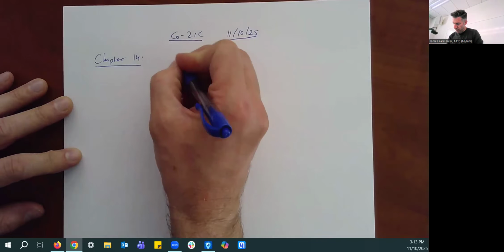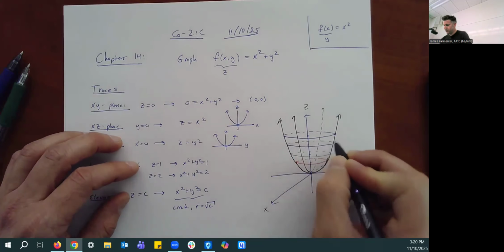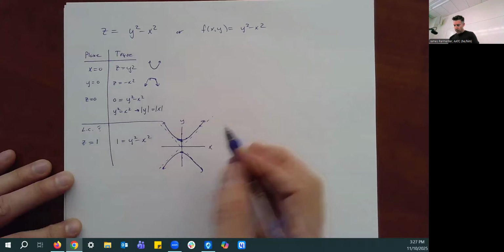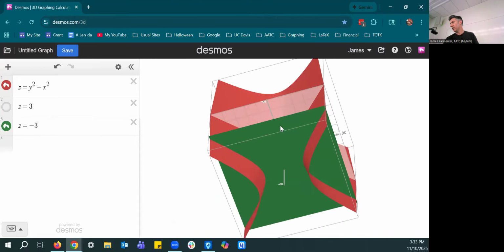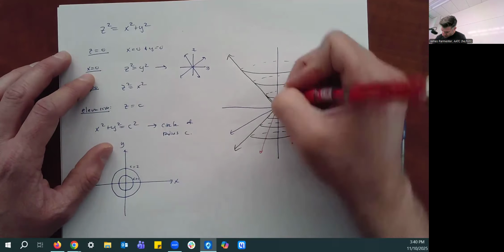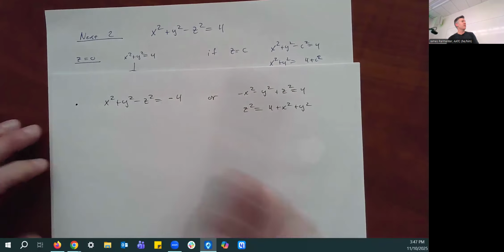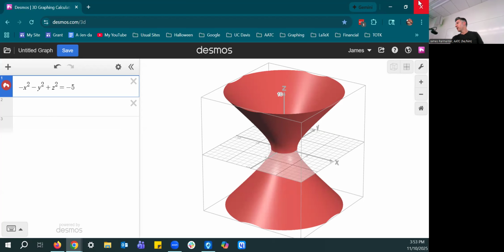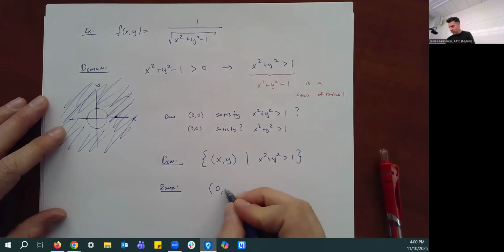Co-21C 11-10-25: Quadric Surfaces